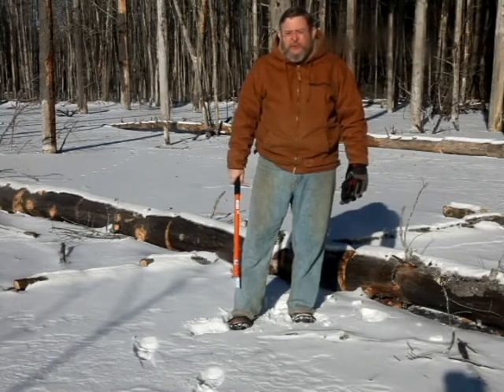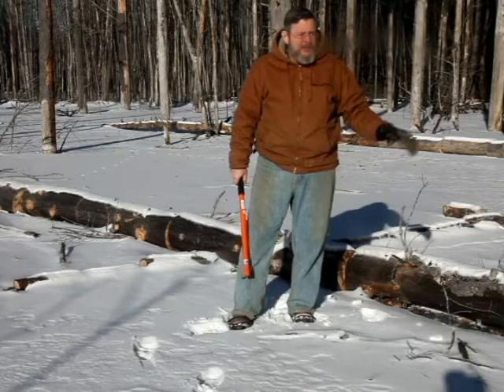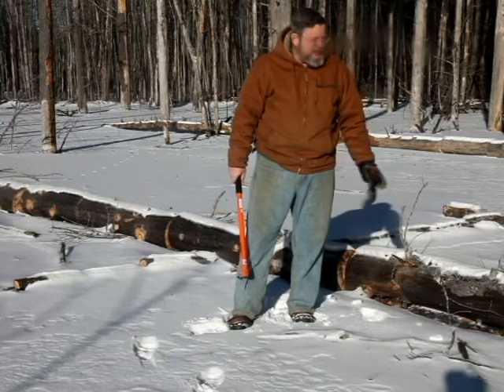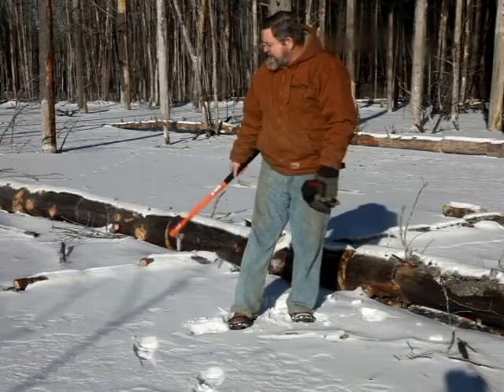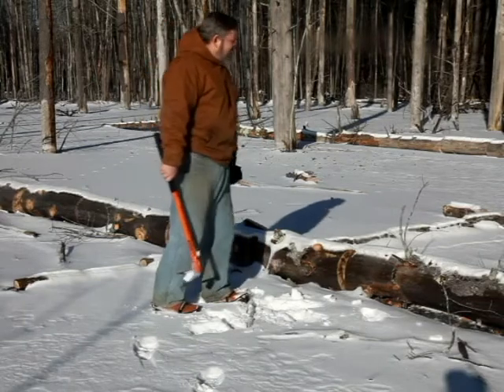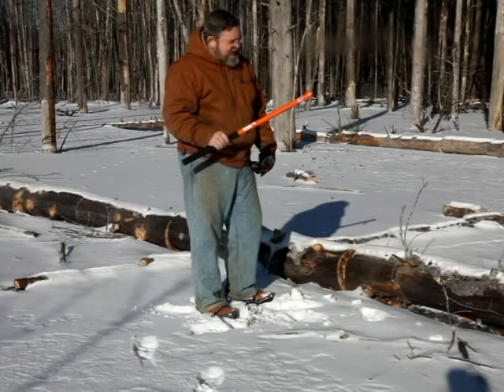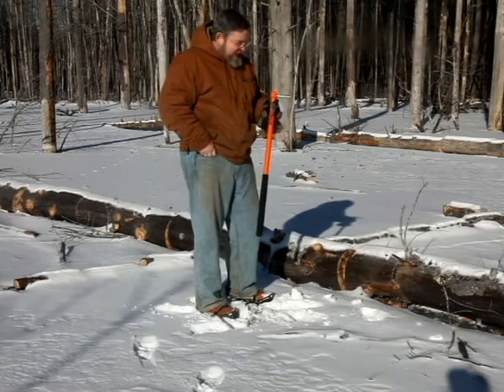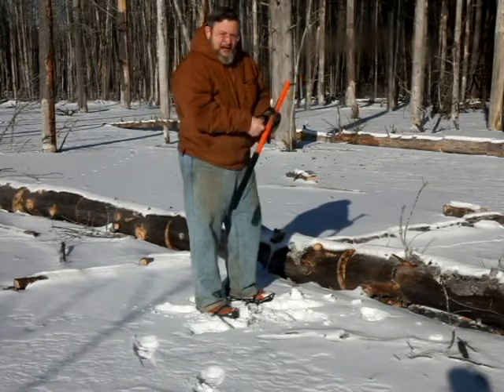Pond Clearing II (with Hookeroon)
Using a new tool to drag logs off of the ice.  Just a very short video to show an oddly named, seldom used tool and to evaluate its performance characteristics.